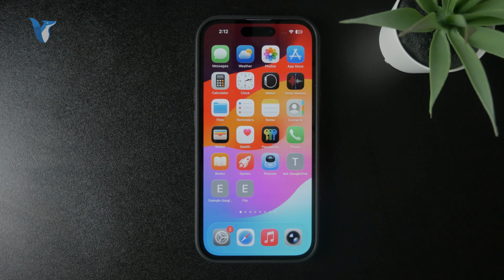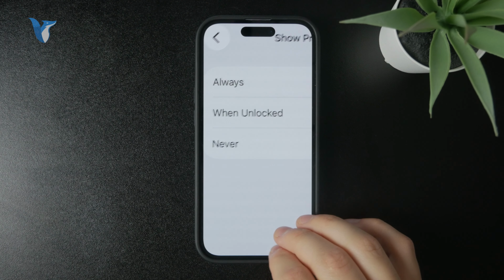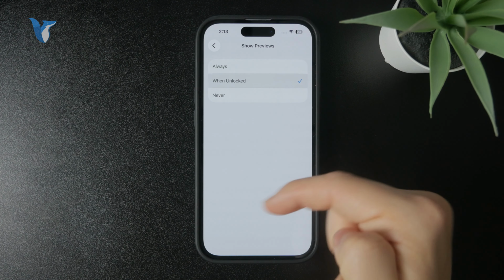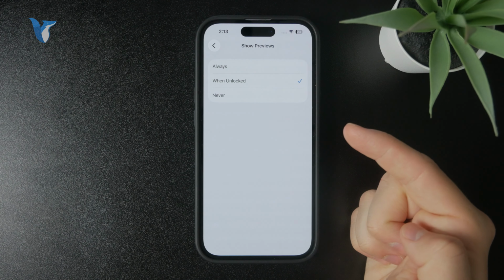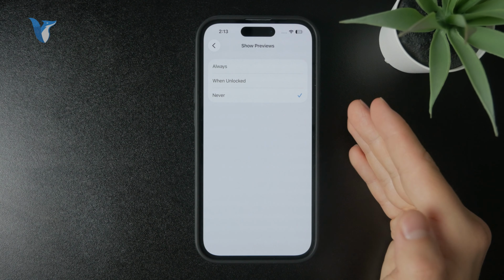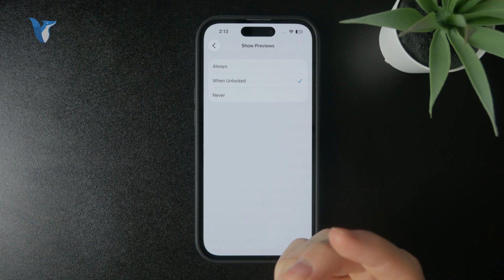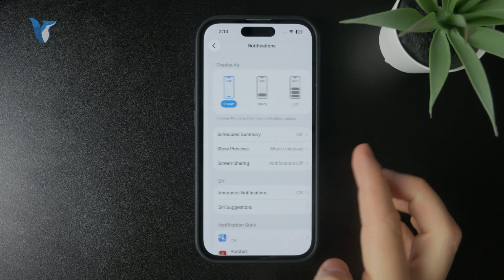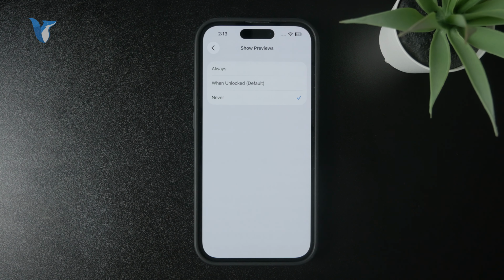How to Make Notifications on iPhone Private (tutorial)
Want to keep your notifications hidden from prying eyes? In this video, we’ll show you how to make your iPhone notifications private on the lock screen and in your settings.